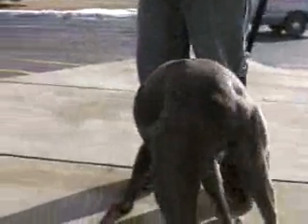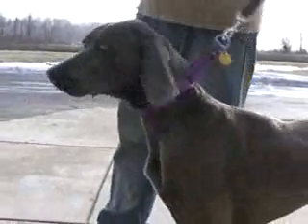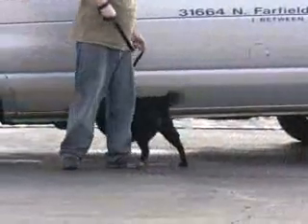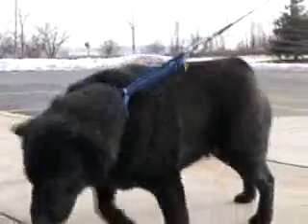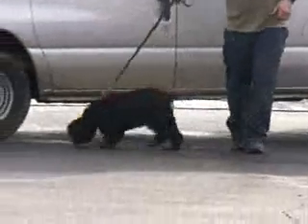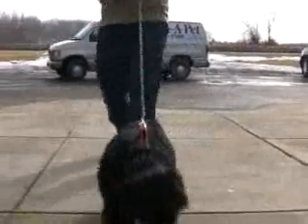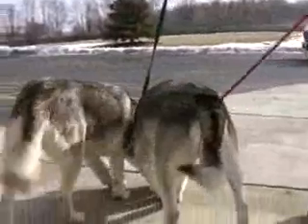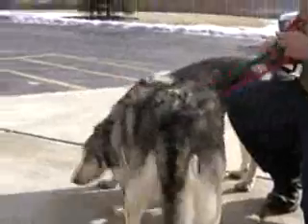Save-A-Pet Dogs for adoption Grayslake 3-12-08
Dogs for adoption 3-12-08 Save-A-Pet Grayslake IL funadventure.tv nowiamwealthy.com Mark Hodges anmvideo.com happyme.info